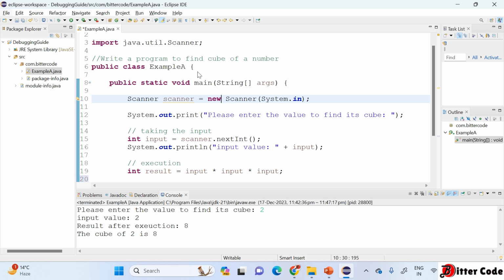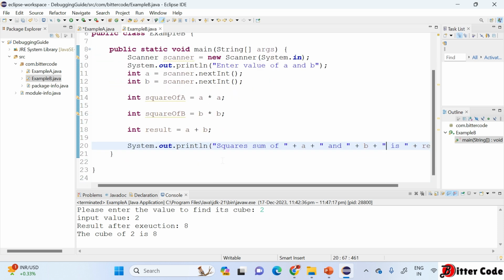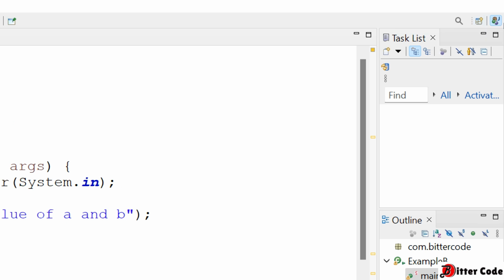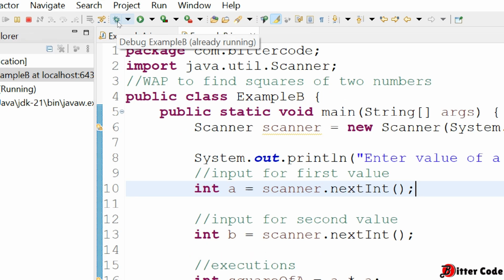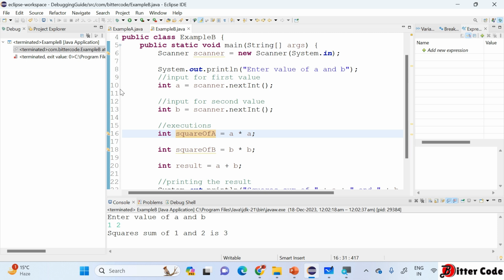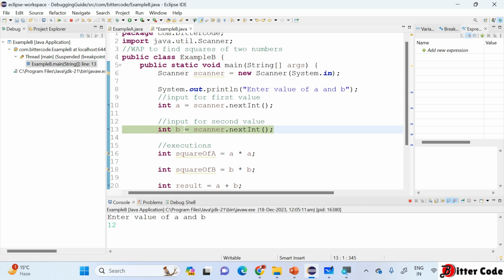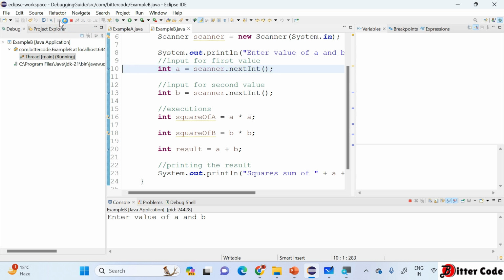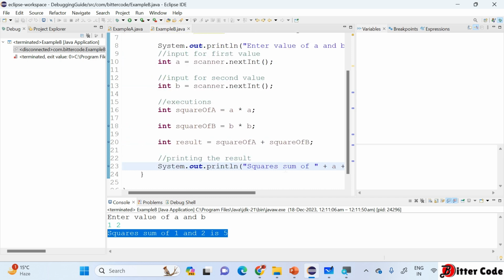Debugging Tutorial | Part 2 - Breakpoints & Debug Perspective | Java + Eclipse Debugging Techniques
🚀 Ready to elevate your debugging skills? Join us in this tutorial as we unravel the power of Eclipse Debug Perspective, Breakpoints, and the art of enabling and resuming breakpoints in your Java code.

In the later part of tutorial of this series you will get to know how you can master the debugging in eclipse and other IDEs.

🔍 What's Inside:
*Eclipse Debug Perspective Mastery: Discover the ins and outs of Eclipse's Debug Perspective. Learn how to navigate and leverage this powerful tool to gain a comprehensive view of your code's execution.

*Breakpoints Unleashed: Demystify the concept of breakpoints and understand how strategically placing them in your code can be a game-changer for efficient debugging.

*Enabling Breakpoints: Dive into the process of enabling breakpoints strategically. Uncover the nuances of when, where, and why enabling breakpoints is crucial for pinpointing and resolving issues in your Java programs.

*Resuming Breakpoints Like a Pro: Learn the techniques of resuming breakpoints effectively. Whether you're troubleshooting complex algorithms or debugging multi-threaded applications, we've got you covered!

*Real-world Examples: Watch us apply these debugging techniques to real Java code scenarios. Gain practical insights into how Debug Perspective and Breakpoints can transform your debugging workflow.

*Pro Tips and Best Practices: Elevate your debugging game with expert tips and best practices. Maximize the potential of Eclipse's debugging features and streamline your development process.

- Beginners eager to grasp the fundamentals of debugging.
- Java developers looking to enhance their debugging skills.
- Anyone seeking practical insights into using Eclipse for Java development.

Here are the chapters breakup for your reference:
0:00 Introduction
0:16 What is Debugging
2:21 Java & Eclipse Setup
5:20 Example Java Code
9:30 Debugging Using Print Statement
12:27 Like, Share and Subscribe